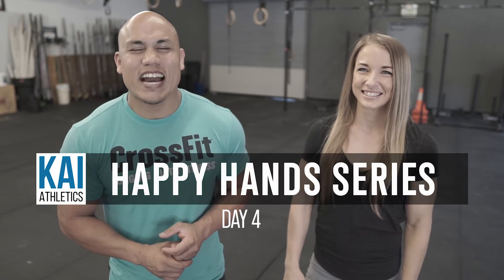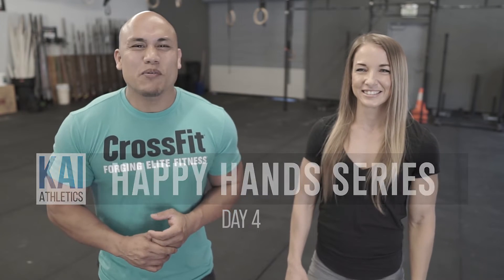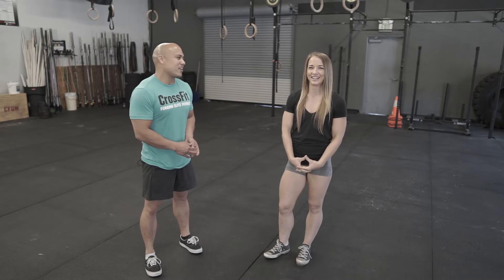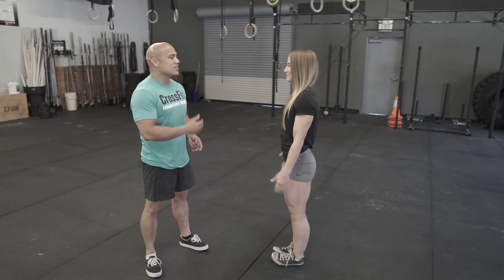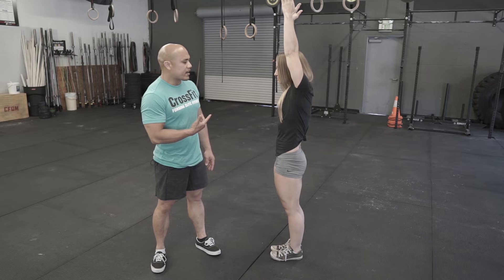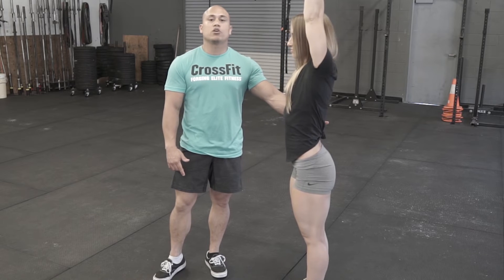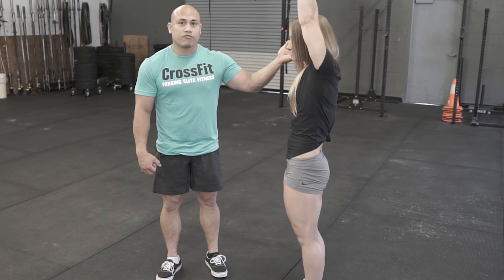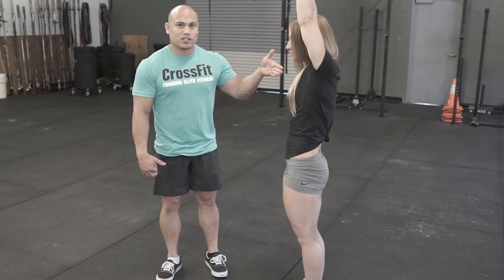Happy Hands Day 4 - Handstand Self Check List - Core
So far we have covered what to do with your hands, elbows, and shoulders. Today we get to figure out what to do with our core! Yay! THIS... This is HUGE! When we are able to establish a solid core… THEN and only then can we have a beautiful, super strong handstand.

To establish that super duper solid hollow bracing throughout our “core” aka our trunk (everything from the shoulder to the hip and that includes everything anterior and posterior) we then bring awareness to compressing ribs to hips while pulling belly button to our spine. We will also include our glutes in this equation as well as this is truly the “glue” that holds it all together. We want to squeeze the glutes super hard while tucking the tailbone under. This allows us to effectively compress ribs to hips creating a super strong midline all the way through. This piece of our handstand self check list is just as important, if not THE most important piece, as it is what allows us to connect our upper to lower half when establishing a super strong stacked line to support our own bodyweight while inverted. Gotta have that hollow bracing and tight glutes… Get it!

Take some time this week to practice this piece of the handstand self check list as we will be building on this all throughout the next few days and the entire month! Enjoy!